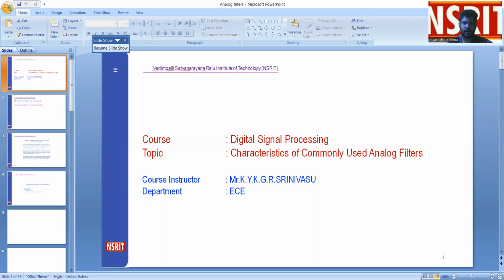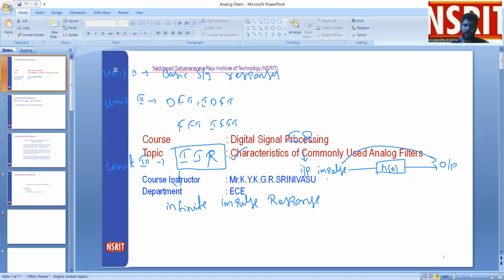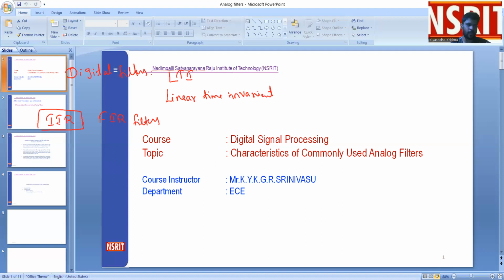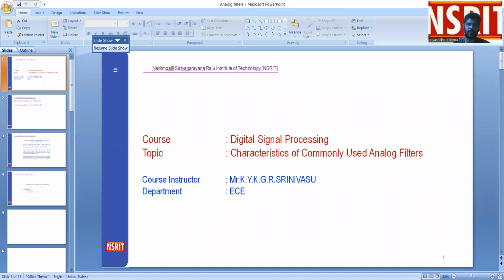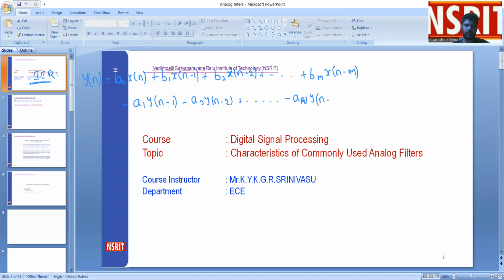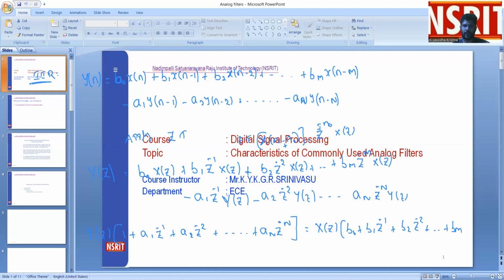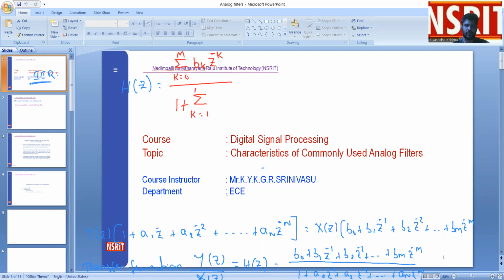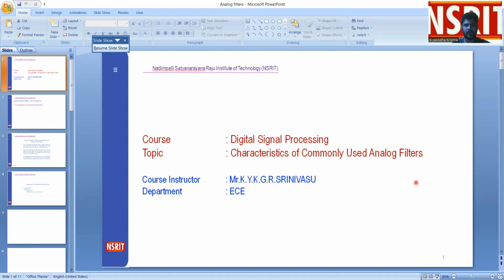IIR FILTER INTRODUCTION